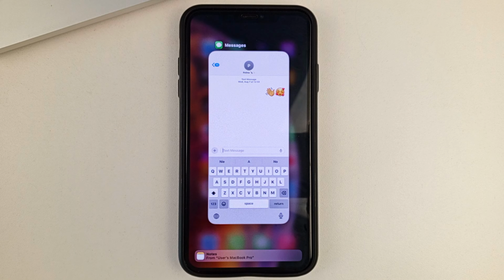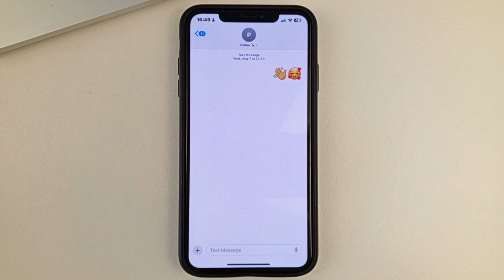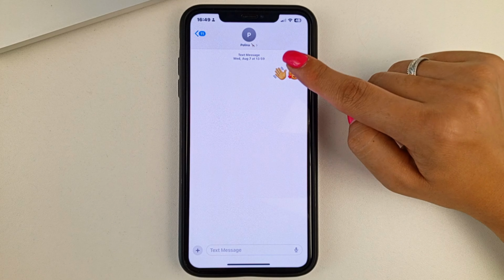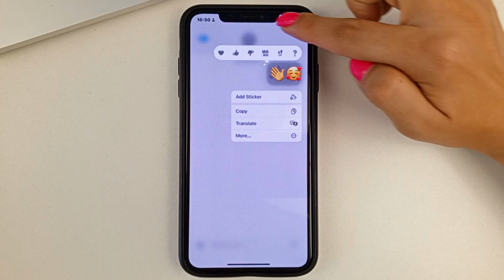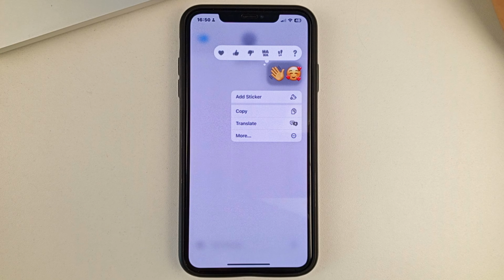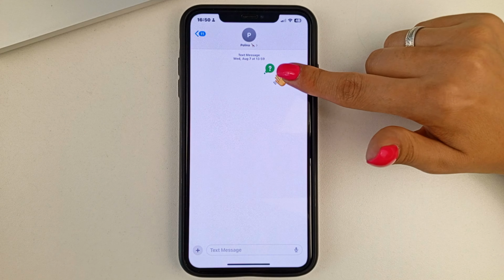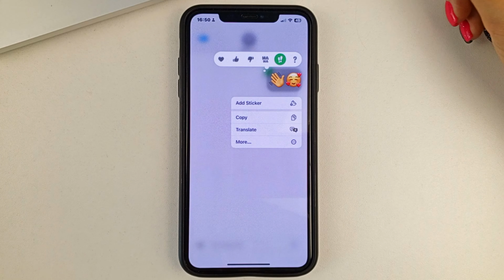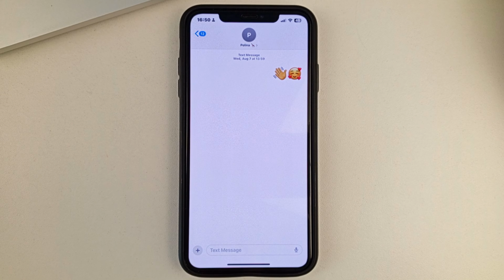How To React To A Message On iPhone - Full Guide